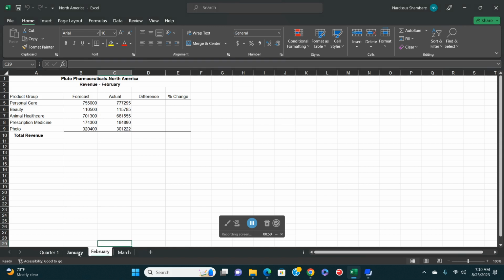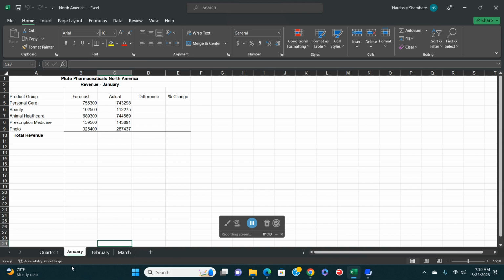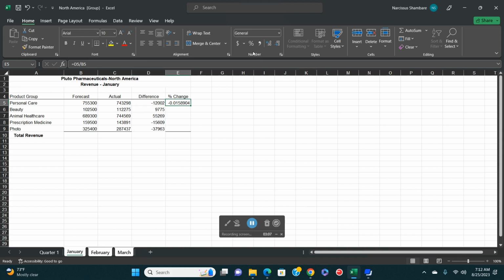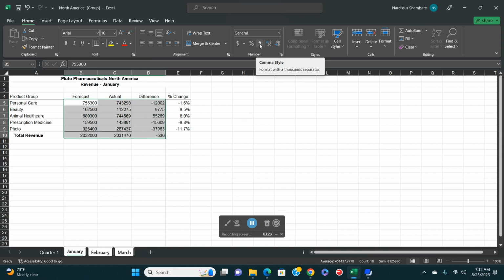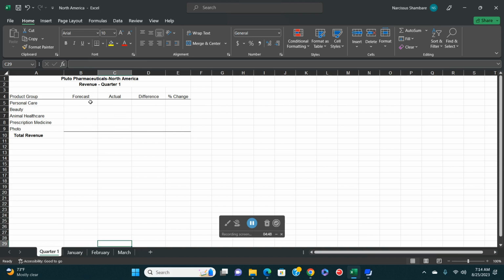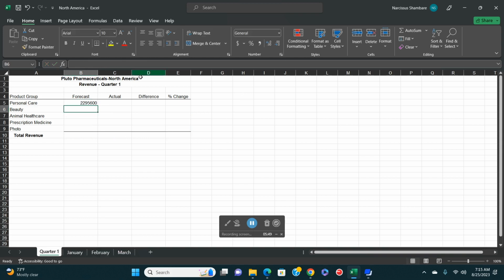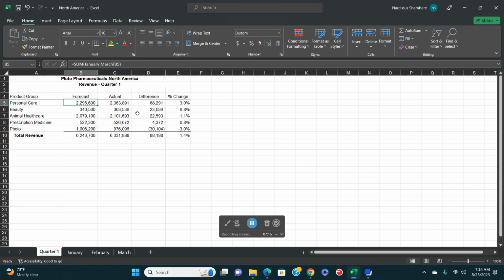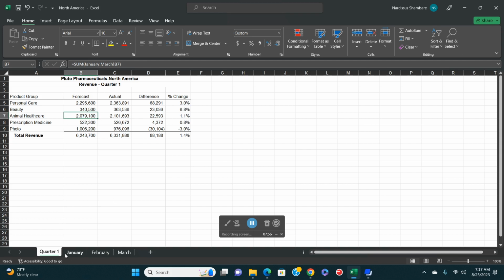Excel Simplified: Quickest Method to Work with Multiple Worksheets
In this video I demonstrate how to work with multiple worksheets to summarize a quarterly report.